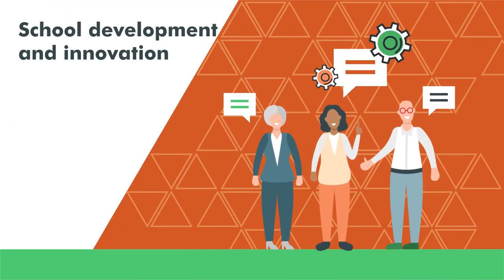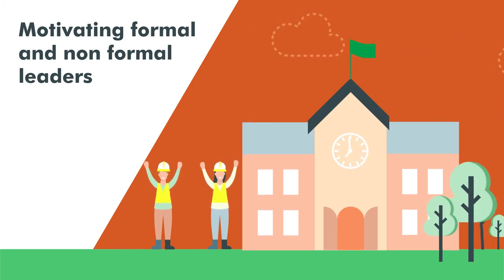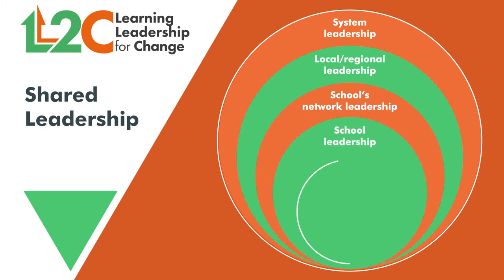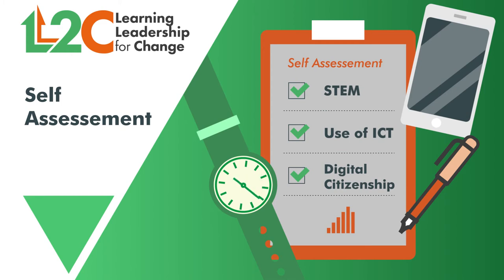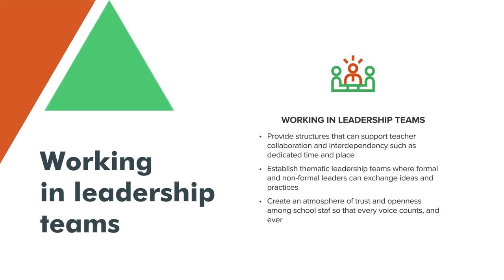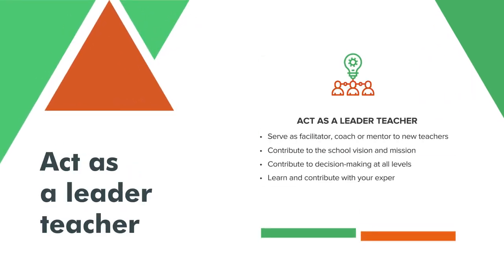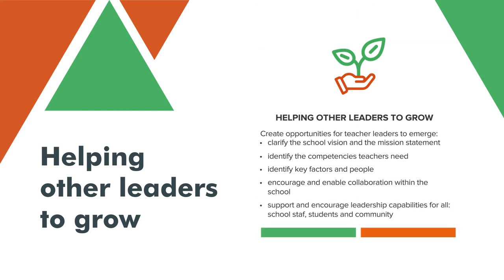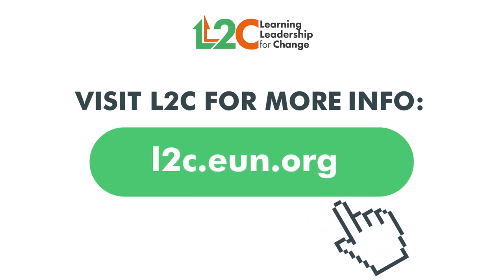L2C | Fostering shared School Leadership and effective networking through capacity building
Why shared leadership in schools?

Explore the Learning Leadership for Change (L2C) project fostering shared school leadership and effective networking through capacity building,